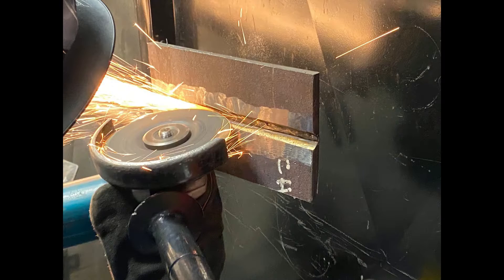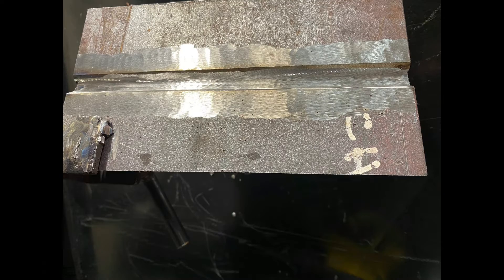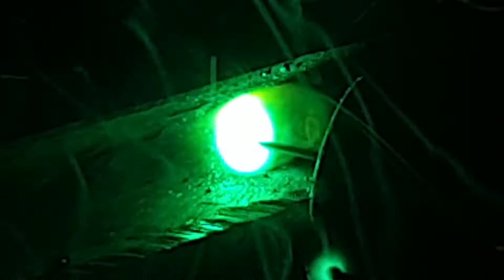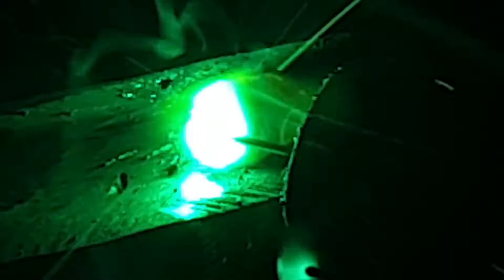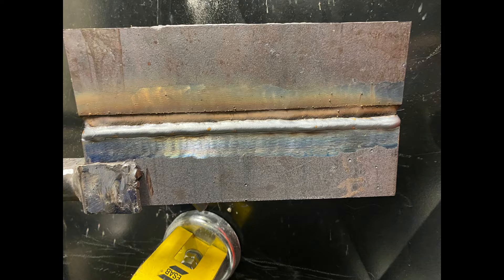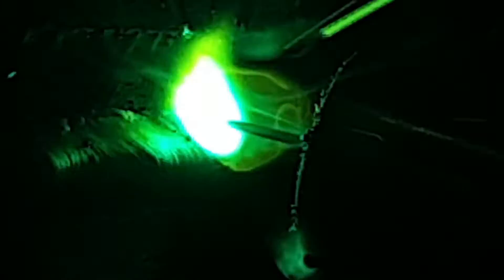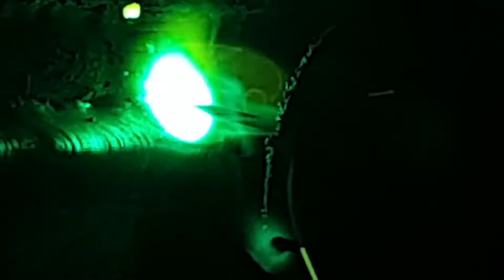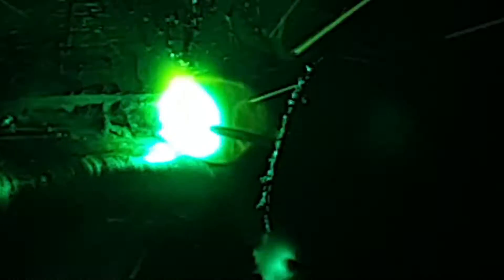MIG Welding horizontal (2G) 15mm thick butt weld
Horizontal MIG (Metal Inert Gas) welding is a welding process used to join two pieces of metal along a horizontal joint. It is a common welding technique used in industries such as automotive, manufacturing, and construction.

During horizontal MIG welding, the two pieces of metal are placed in a horizontal position, with the joint to be welded facing upwards. The welder then uses a MIG welding gun to feed a consumable wire electrode into the welding area while simultaneously supplying a shielding gas to protect the weld from atmospheric contamination. The electrode melts and fuses the metal pieces together as it is moved along the joint.

In horizontal MIG welding, the key to producing a high-quality weld is to maintain proper torch angle, travel speed, and distance from the workpiece. The welder must also ensure that the weld pool remains stable and does not sag or drip down the joint.

Horizontal MIG welding can be used to join a variety of materials, including steel, stainless steel, and aluminum. It is a relatively fast and efficient welding process that can produce high-quality welds with minimal distortion. However, it requires skill and experience to produce high-quality welds, and proper safety precautions should always be taken when welding.